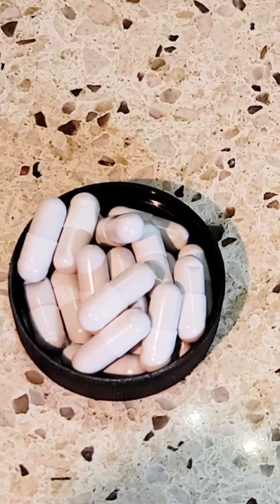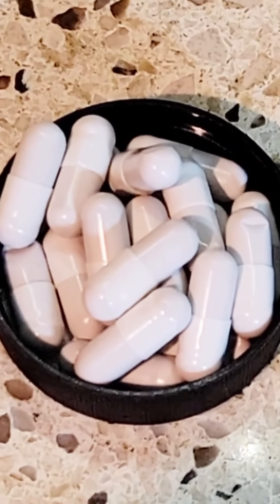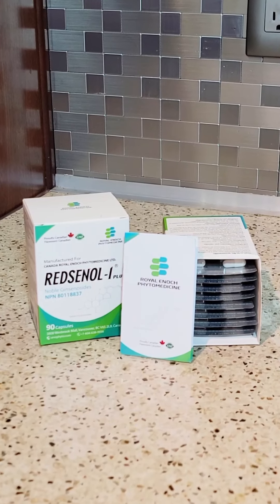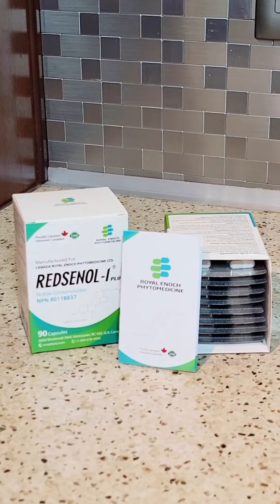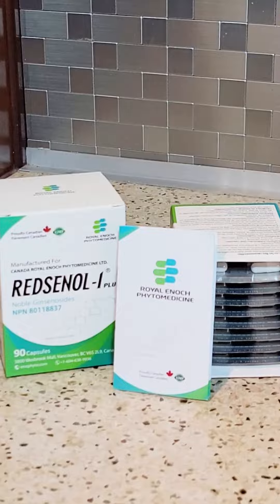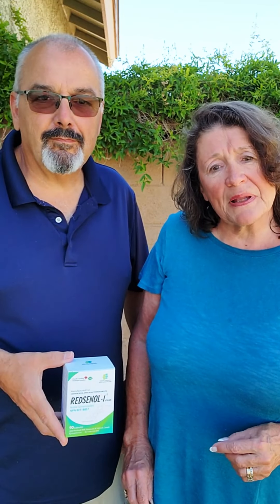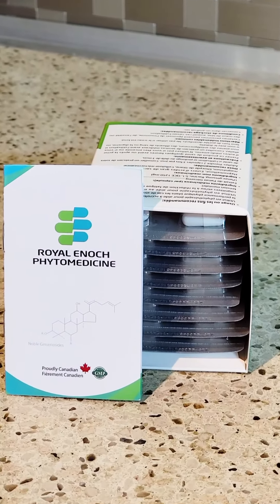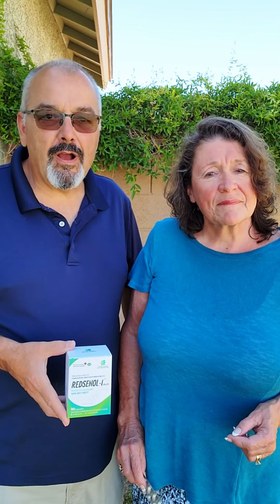16 Rare Ginsenosides capsules Review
Welcome to our detailed review of 16 Rare Ginsenosides Capsules, a groundbreaking supplement that harnesses the power of nature's most potent ginseng extracts. 🌿💊 If you’re looking to boost your energy, enhance mental clarity, and support overall well-being, these capsules might be the perfect addition to your daily routine.

In this video, we’ll delve into the unique features, health benefits, and potential uses of the 16 Rare Ginsenosides Capsules. Derived from premium-quality ginseng, these capsules are designed to deliver the maximum potency of rare ginsenosides, the active compounds known for their powerful health benefits.

### Features:
- **High Potency Formula**: Each capsule contains a concentrated extract of 16 rare ginsenosides, ensuring you get the most effective dose for optimal results.
- **Premium Quality**: Made from top-grade ginseng roots, these capsules are crafted to the highest standards of purity and efficacy.
- **Easy to Take**: Conveniently designed in capsule form, they are easy to incorporate into your daily routine, ensuring consistent intake and maximum benefits.
- **Scientifically Backed**: The formulation is based on extensive research and development, ensuring you receive a product that is both safe and effective.

### Benefits:
- **Boosts Energy Levels**: Experience a natural increase in energy and stamina, helping you stay active and productive throughout the day.
- **Enhances Mental Clarity**: Support cognitive function and mental clarity, making it easier to focus and perform at your best.
- **Supports Immune Health**: Strengthen your immune system, helping your body fend off illnesses and stay healthy.
- **Reduces Stress**: The adaptogenic properties of ginseng help your body manage stress, promoting a sense of calm and well-being.

Join us as we review the 16 Rare Ginsenosides Capsules, sharing our personal experiences and the results we’ve noticed after incorporating them into our routine. We’ll also discuss the recommended dosage, potential side effects, and tips for getting the most out of this supplement.

Share your experiences with ginseng supplements in the comments below, and let us know what other products you’d like us to review.